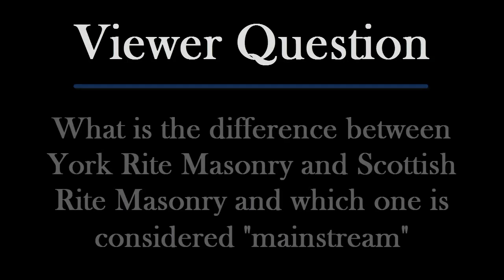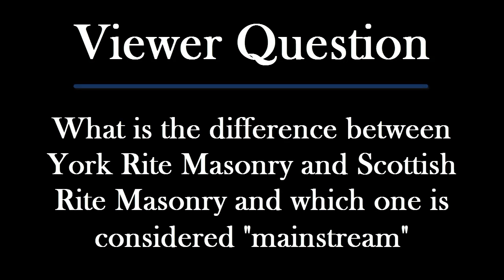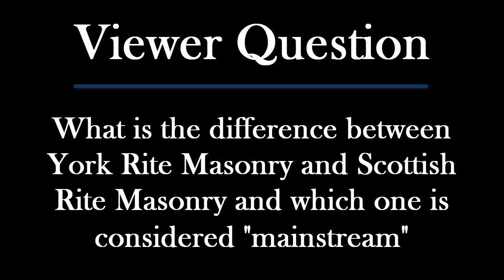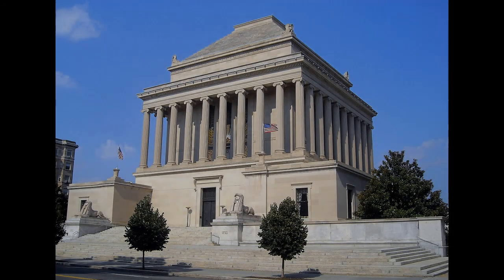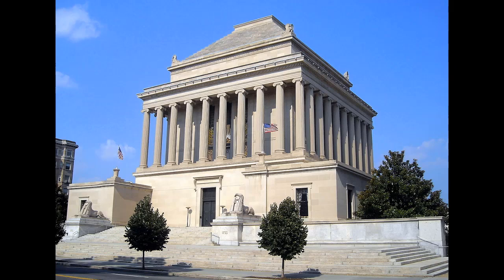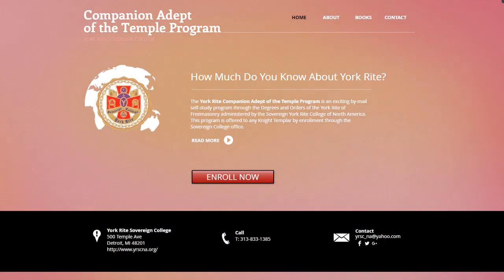Q&A: York vs Scottish Rite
Knight Templar Flag
Books about York Rite
Books about Scottish Rite

So, what the HECK is the difference between the York and Scottish Rites of Freemasonry anyway? Should I join a specific one first? Is one a religious sect, or not? Is one more popular, or not, and why?